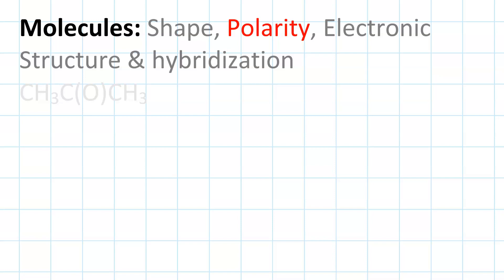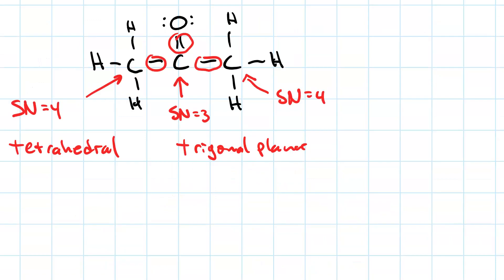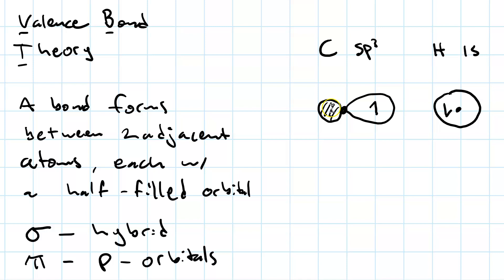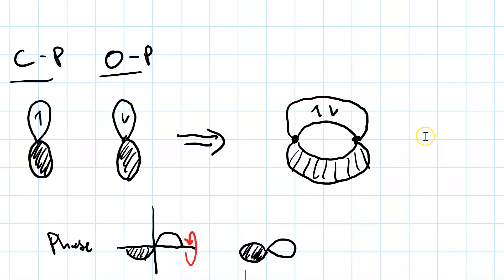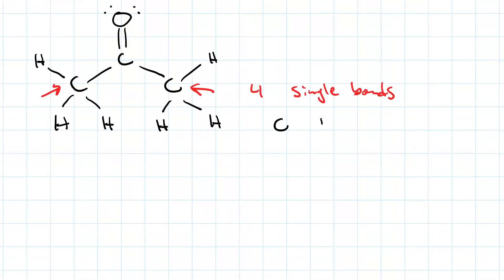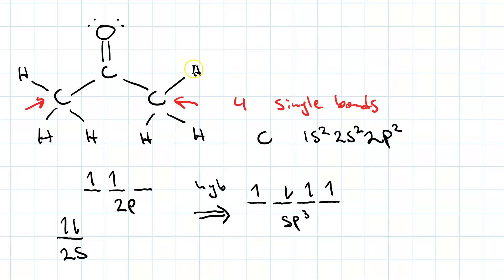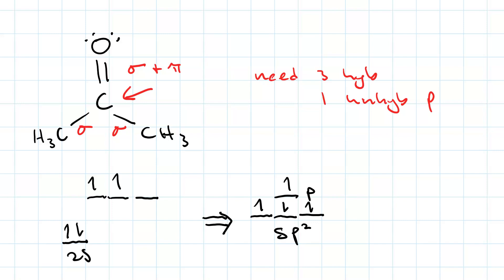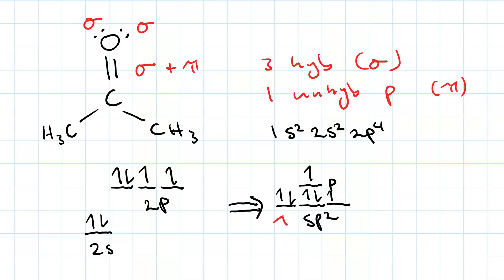electronic structure and hybridization of atoms in acetone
Valence bond theory states that a bond is localized between two atoms that are adjacent in a molecule and each have a half-filled orbital. Those two orbitals overlap and create a bond. Sigma bonds and lone pairs come from hybrid orbitals, and pi bonds come from unhybridized p-orbitals.